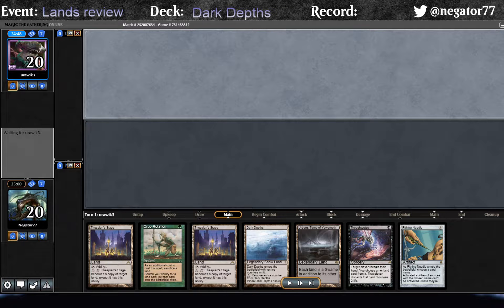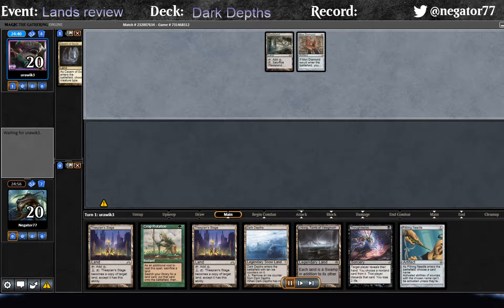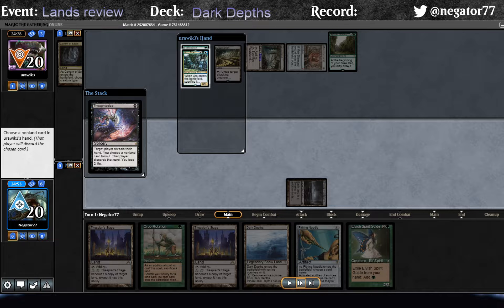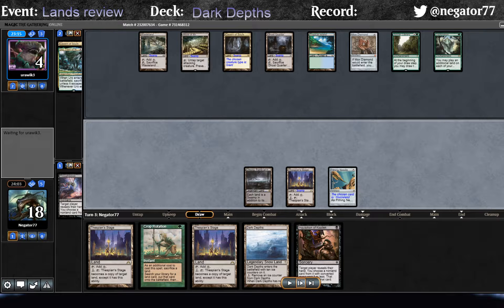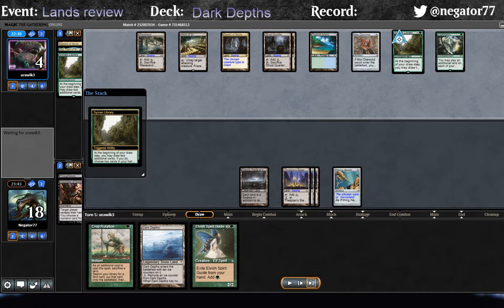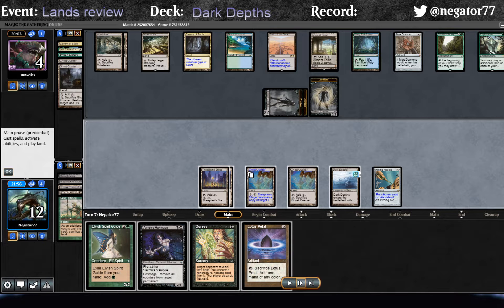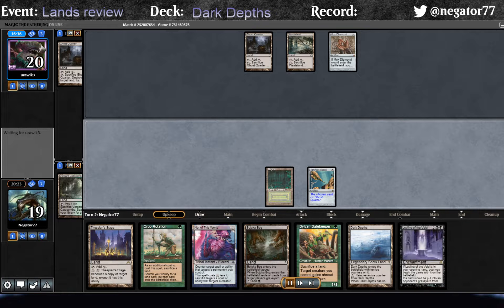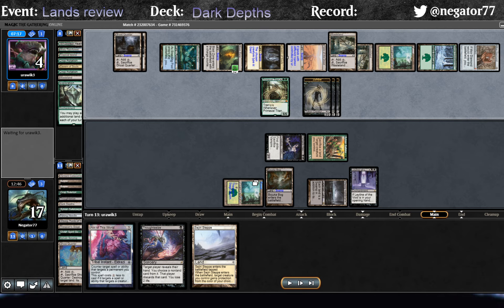Turbo Depths vs Lands (Uro) game reviews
A walkthrough/review of a couple of interesting games vs Uro Lands